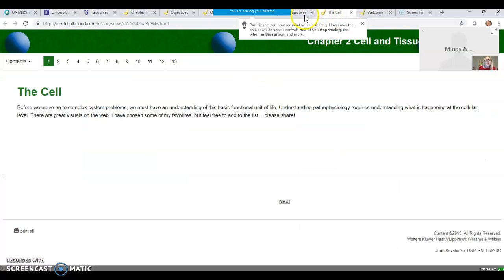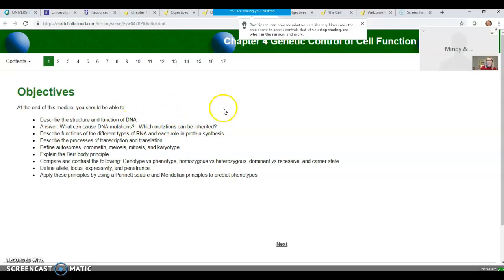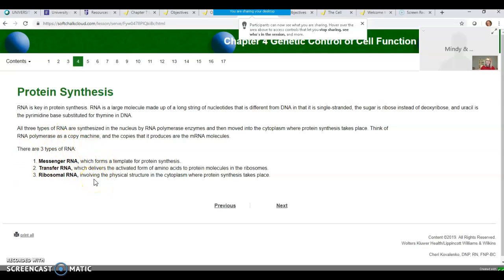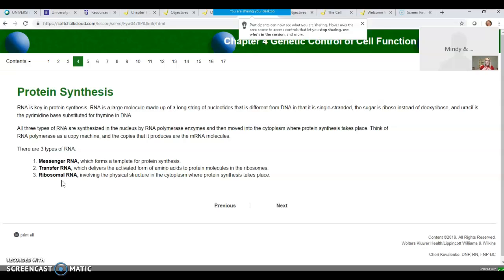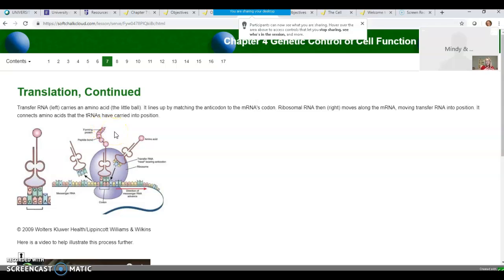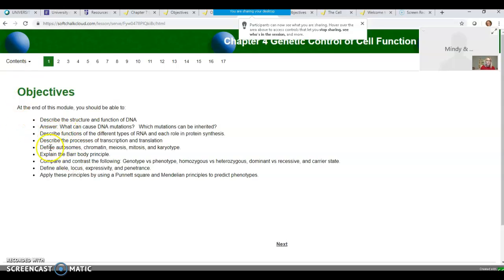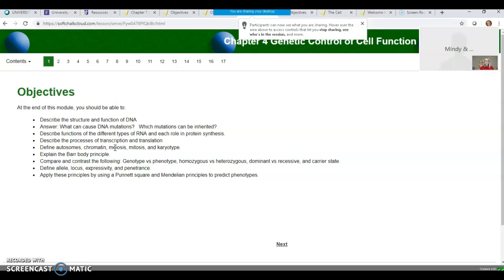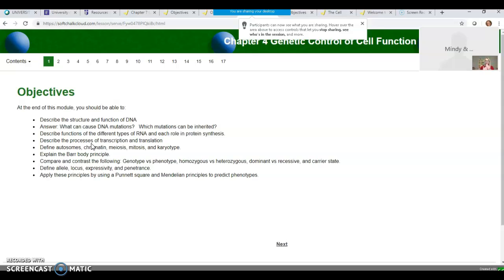Online office hours (15 mins)